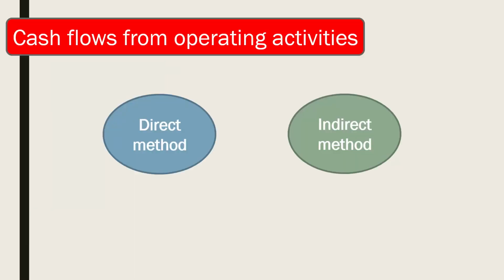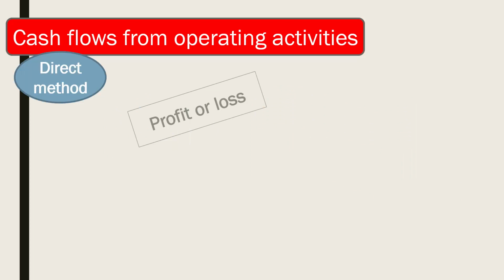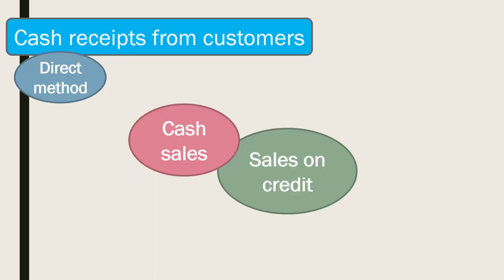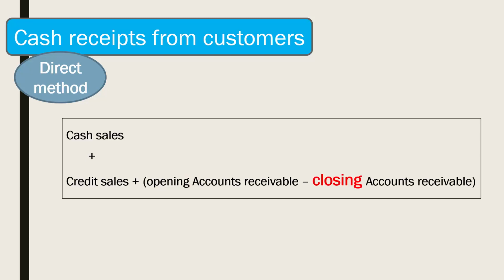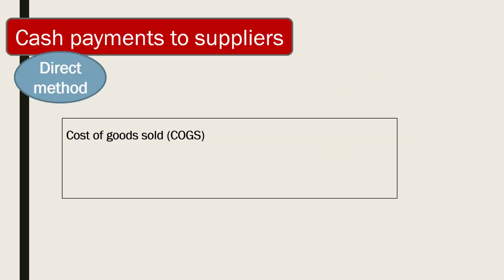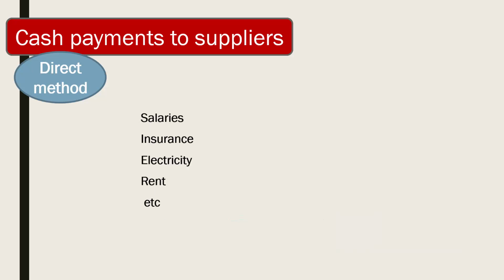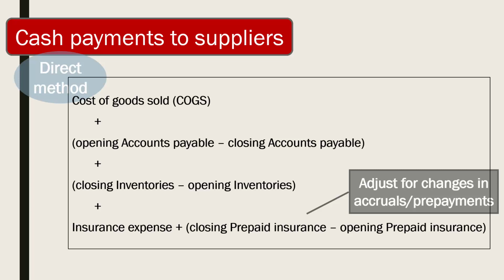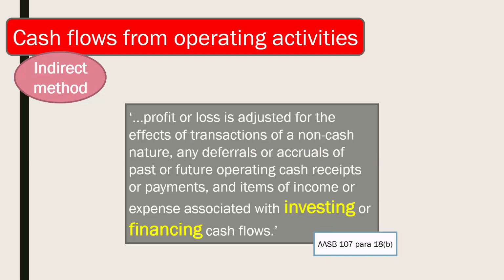Cash Flows From Operating Activities